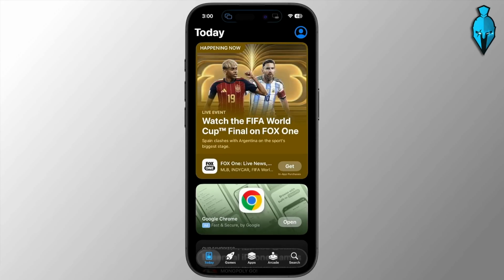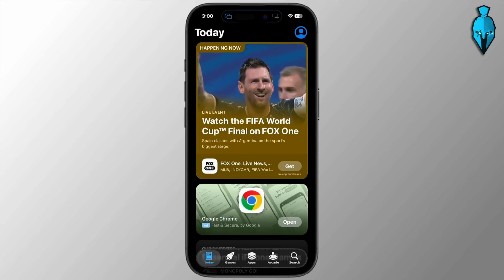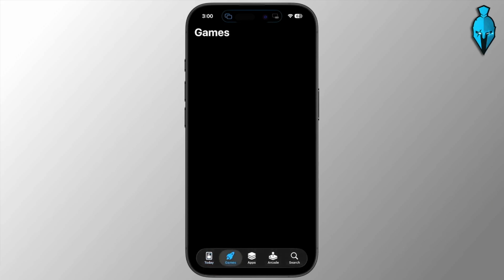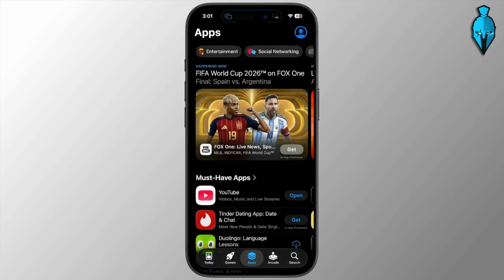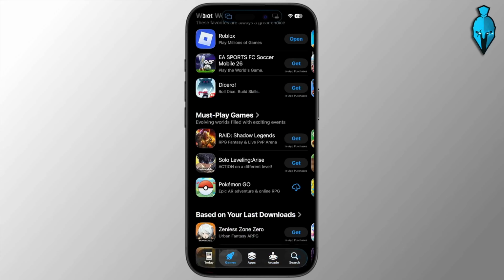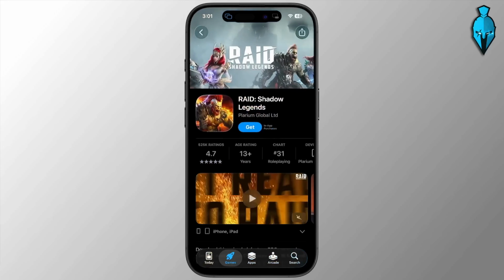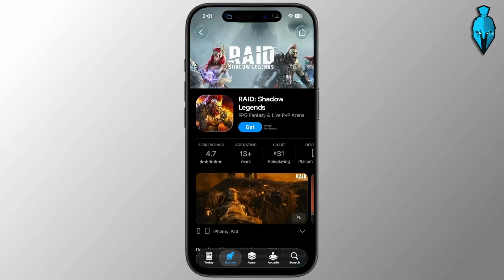How To Download Apps On iPhone - Full Guide